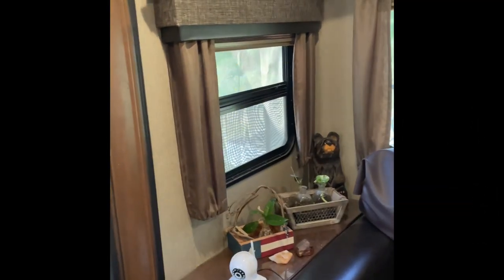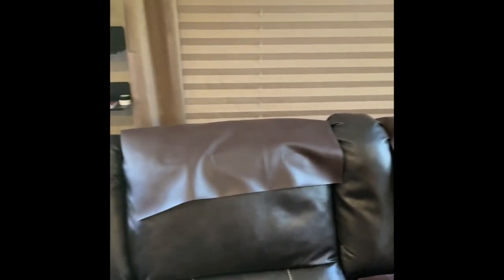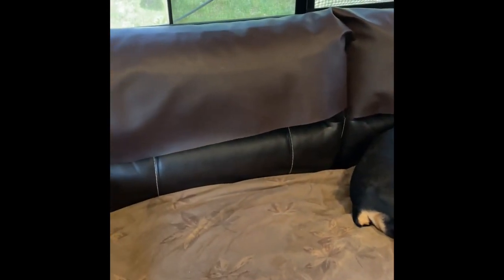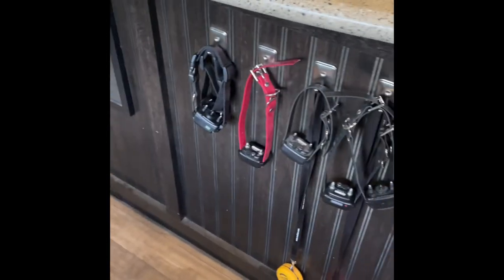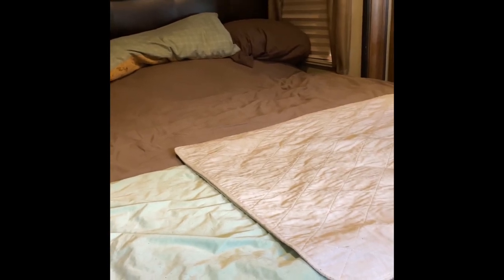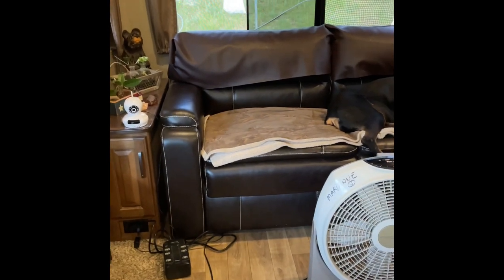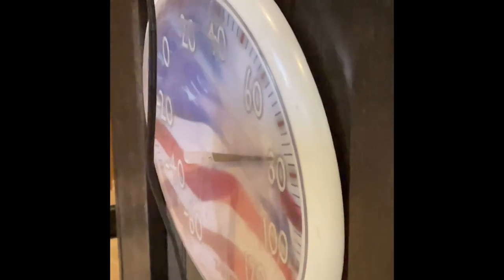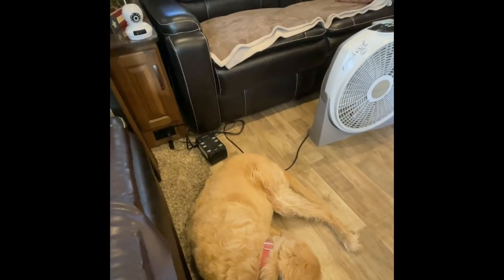How to RV with dogs and keep your RV looking good.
Rvingwith dogs
How to RV with dogs and keep your RV looking good. We are fulltime RVers and travel with 3 dogs. Some tips we use to keep our rig looking nice and so it holds a better value for selling it and trading it in. Here are the links to the products we use. I hope it helps keep your pets safe and RV looking good.

Honeywell Air Purifier

Nano tape used for sticking faux leather down (it does not damage for furniture or walls and comes off like command strips)

CyberPower 350 battery backup

Waterproof pads for drooling and shedding dogs

Bissell Pet hair eraser